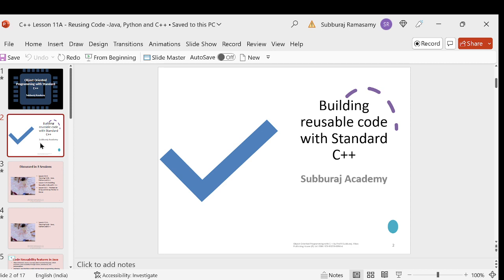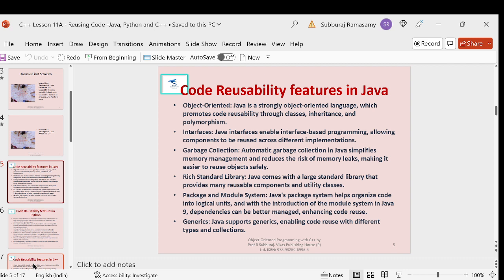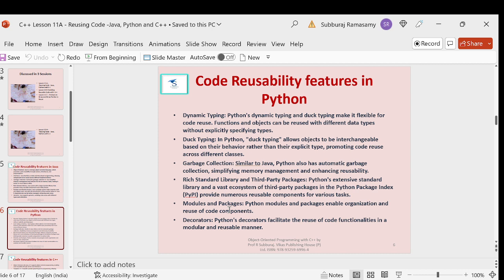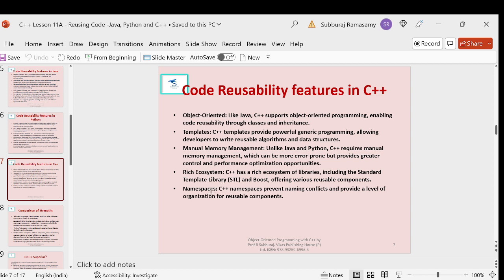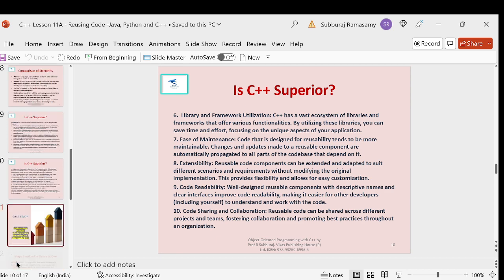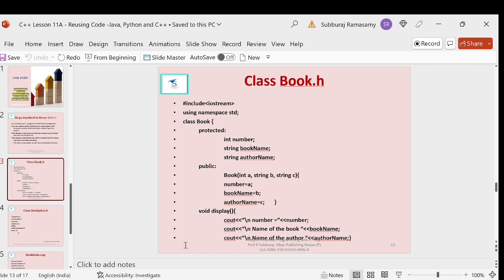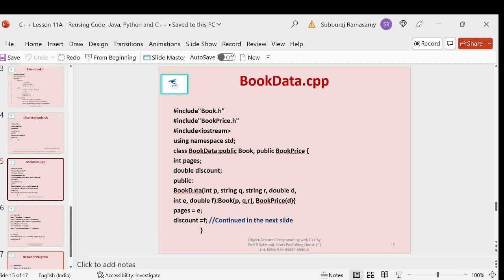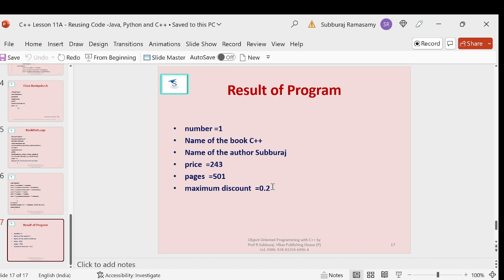C++ Lesson 11A Reusing Code Java, Python and C++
Title: Reusable C++ Code vs. Python and Java: Unleashing the Power of Language Choice
Introduction: Welcome to our YouTube video on "Reusable C++ Code vs. Python and Java." In this video, we'll delve into the benefits and challenges of writing reusable code using C++, Python, and Java. As developers, we often face the crucial decision of selecting the right programming language for our projects. Each language has its strengths and weaknesses, and understanding how they handle reusability can significantly impact our development workflow and productivity. Join us as we explore these languages' unique features and learn how they cater to the concept of code reusability.
Section 1: We'll kick things off by introducing C++, Python, and Java, outlining their historical contexts, and highlighting their prominent features. C++ is a powerful and versatile language, well-known for its efficiency and performance. Python, on the other hand, is renowned for its simplicity and readability, making it a favourite among developers for rapid prototyping. Java, a robust and platform-independent language, excels in building large-scale applications and enterprise-level solutions.
Section 2: Reusability in C++ In this section, we'll explore the mechanisms provided by C++ to achieve code reusability. C++ offers features such as classes, templates, and inheritance, allowing developers to build reusable and modular code. Additionally, we'll discuss how C++ supports object-oriented programming principles, enabling us to create reusable components and libraries.
Section 3: Performance Trade-offs Reusability often comes with performance trade-offs. In this section, we'll address how C++, Python, and Java handle these trade-offs and how developers can make informed decisions based on their project requirements. C++ may offer better performance due to its low-level nature, while Python and Java prioritize developer productivity and ease of use.
Section 4: Use Case Examples We'll conclude the video with real-world use case examples, demonstrating how each language's unique approach to code reusability can be applied in different scenarios. Whether it's building a high-performance application in C++, creating a web application with Python's ease, or developing an enterprise-level system in Java, we'll showcase how language choice can impact project success.
Conclusion: In this video, we've explored the concept of code reusability in C++, Python, and Java, highlighting their respective strengths and best use cases. As developers, choosing the right language for our projects is vital to achieve code reusability and maintainability. Ultimately, the decision should be based on project requirements, team expertise, and long-term project goals. We hope this video has provided valuable insights into making that choice and helping you become a more effective and efficient developer.